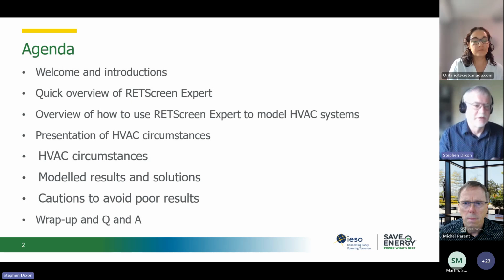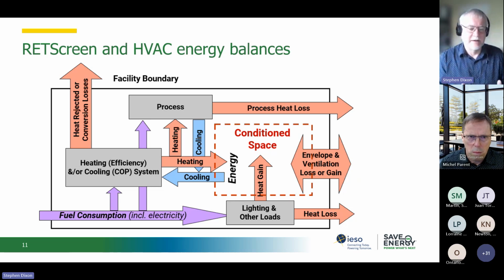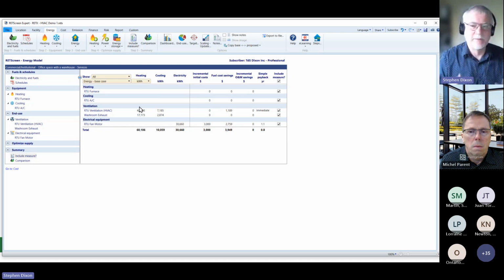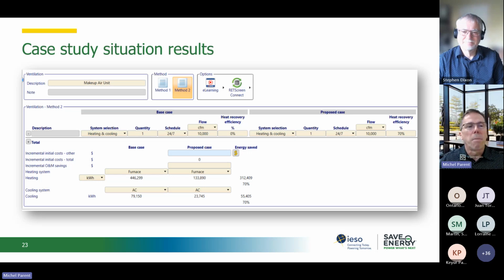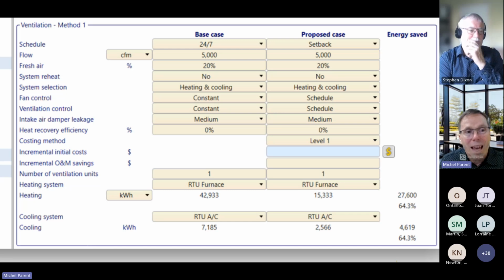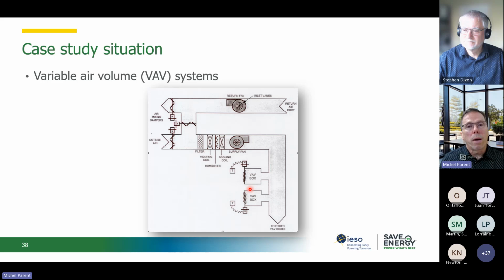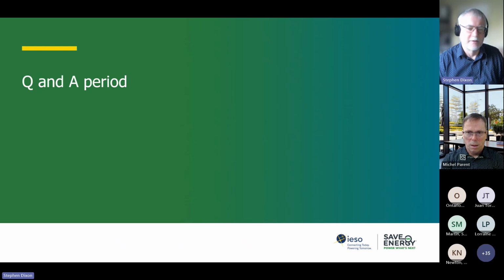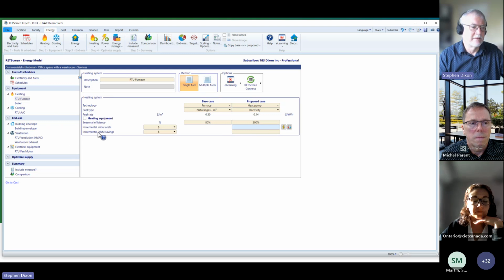Modelling HVAC Systems using RETScreen© Expert – Part one of two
On October 30, 2024, Save On Energy hosted the first webinar in the Modelling HVAC Systems series.